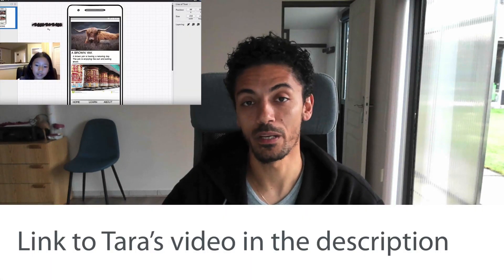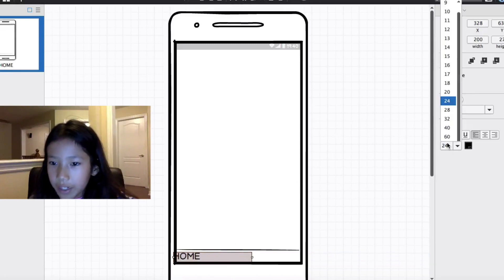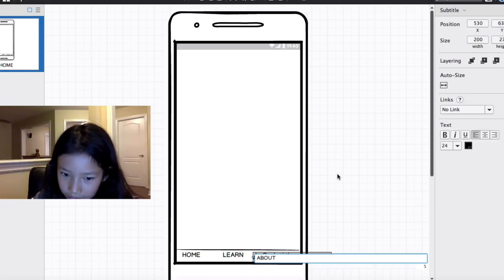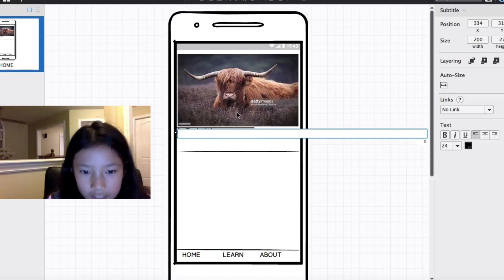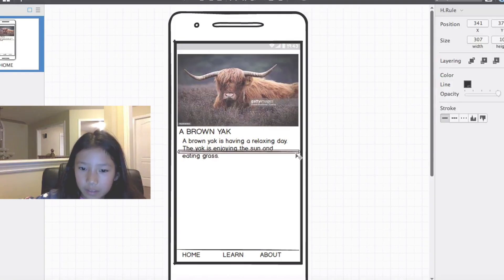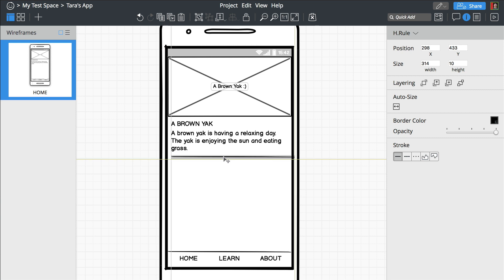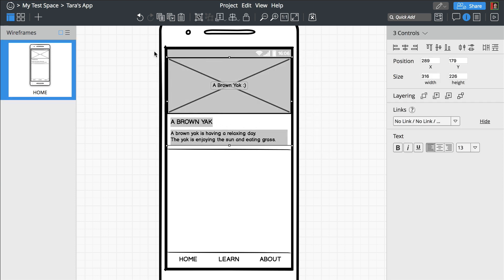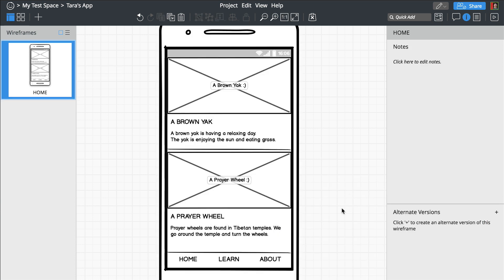Quick Tips for Tara - Wireframing with Balsamiq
Today's episode is a response to Tara's AWESOME live wireframing video, which you should all watch. Here's the link:

In this video, Virgin will share a few tips and tricks with Tara, so next time she can wireframe faster.

We are SO PROUD to be a tool that enables future generations of makers. Tara, you're an inspiration!

This video is part of the Live Wireframing with Balsamiq series. Learn by watching people wireframing real products!